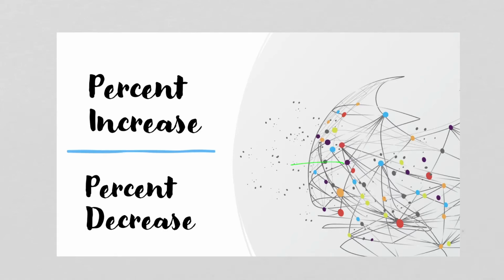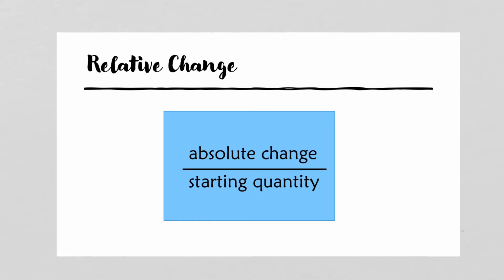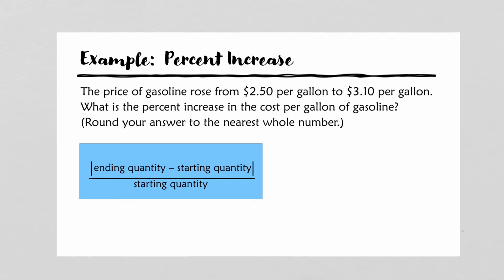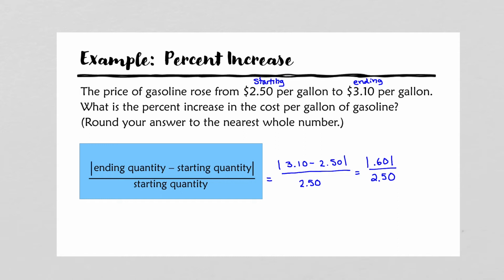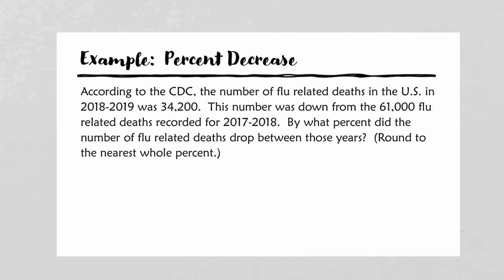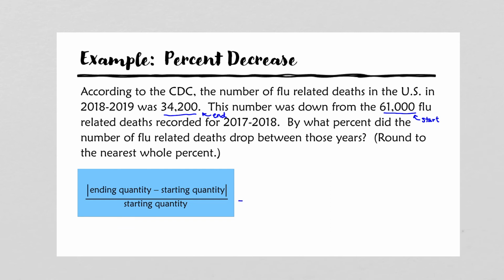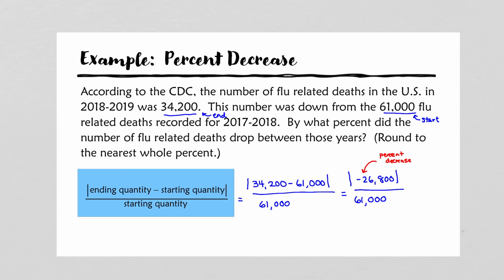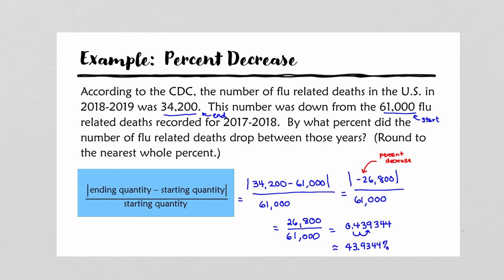Percent Increase and Percent Decrease - Part 2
In this video, we look at how to calculate a percent increase and a percent decrease when the percent is unknown.